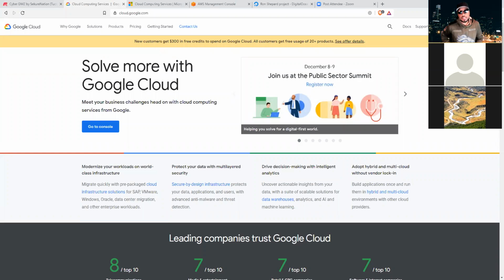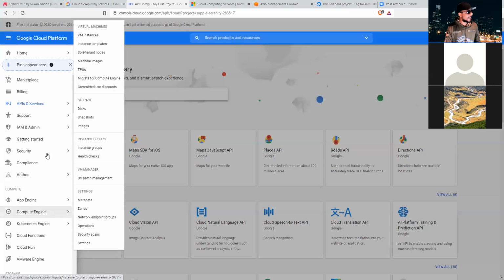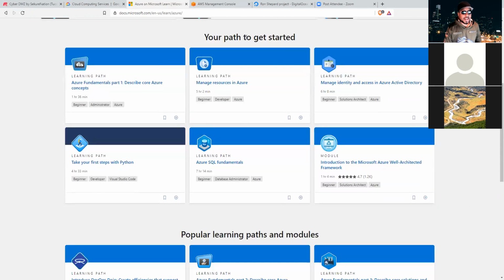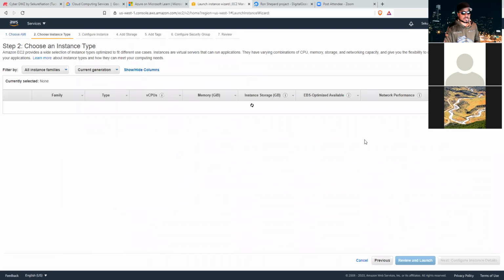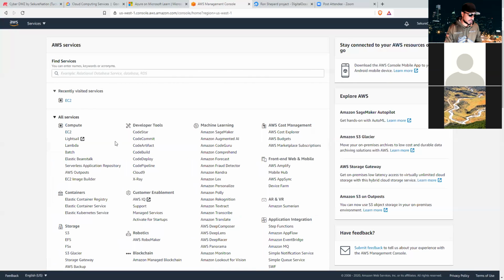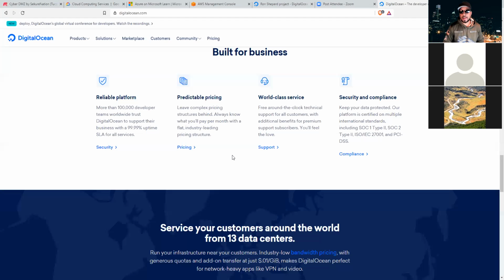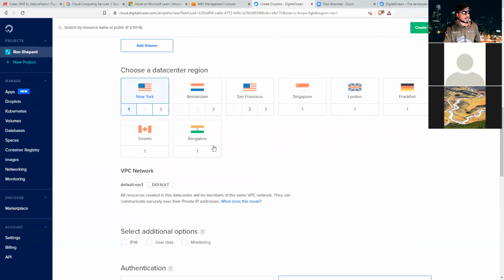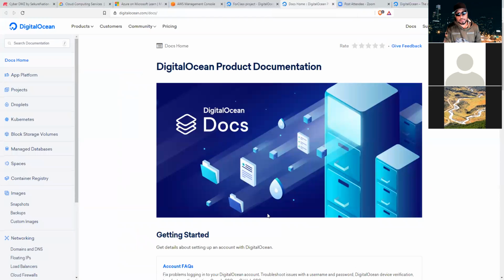Cloud Computing Introduction - AWS, Azure, GCP, & Digital Ocean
SekureNation provided an hour overview of cloud platforms to support new cloud learners.